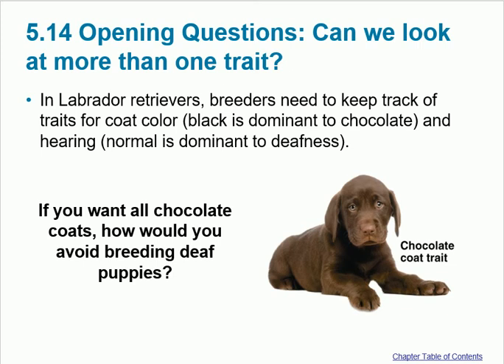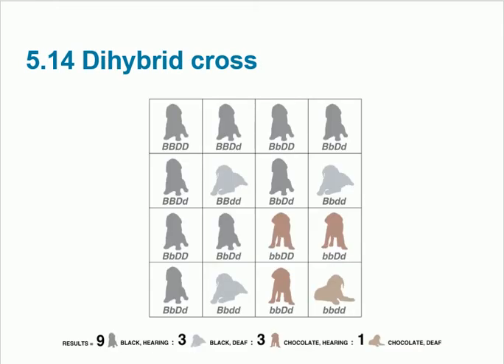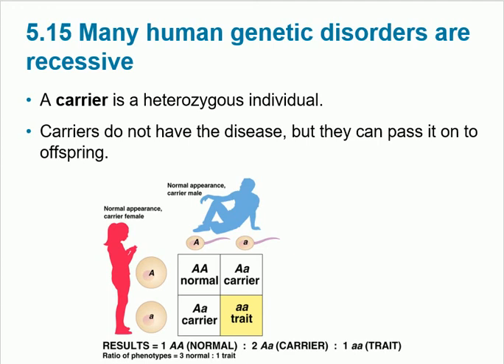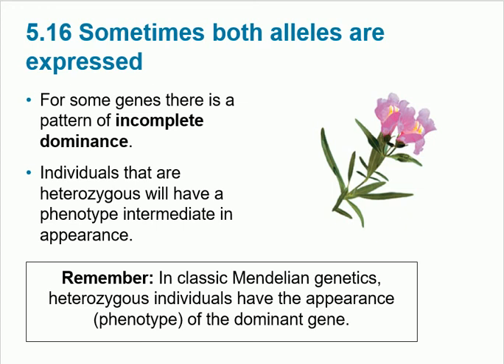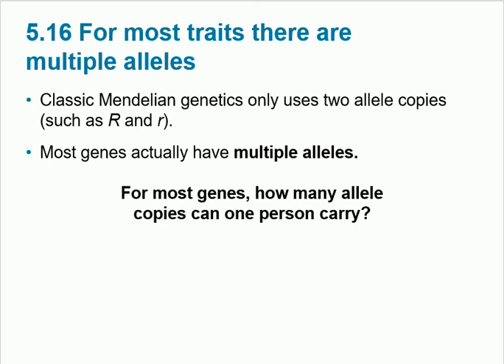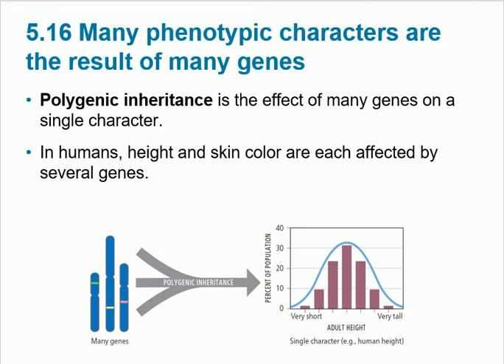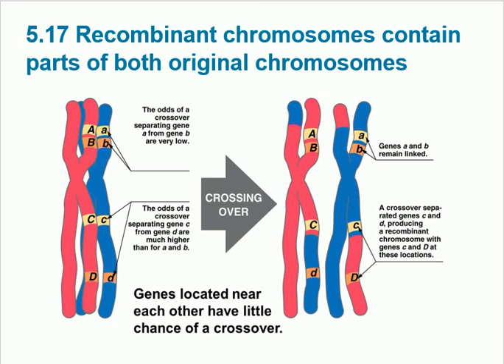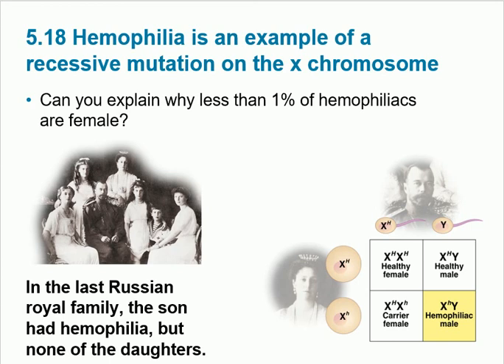General Biology (Bio131) Chapter 05 Chromosomes and Inheritance part 3